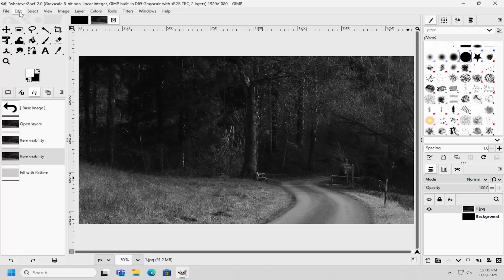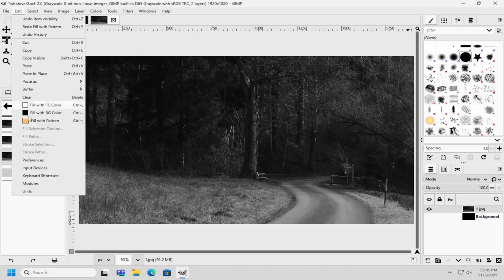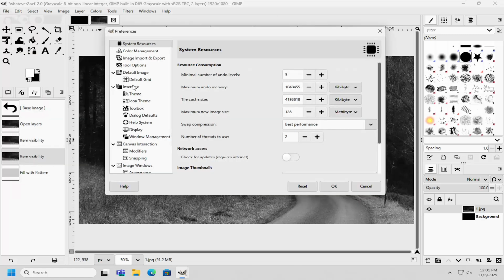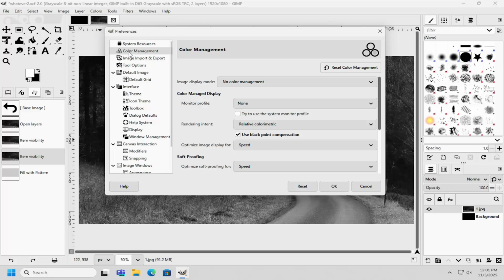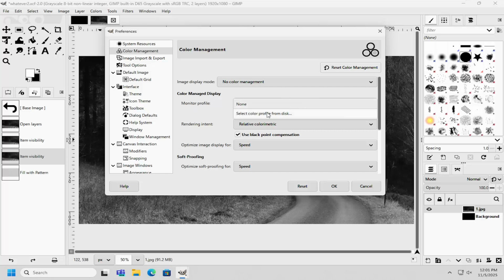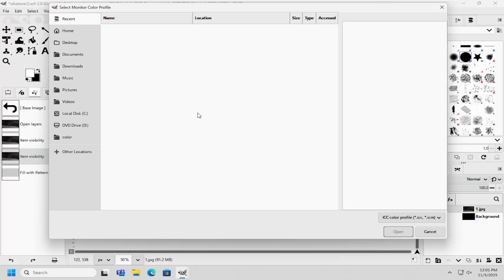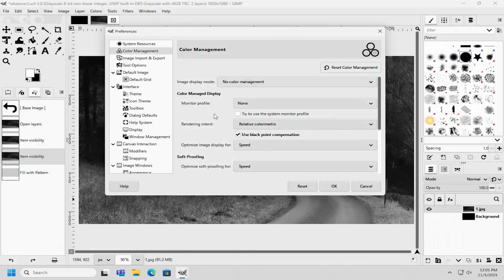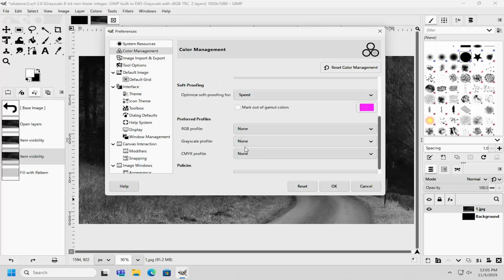How To Change Monitor Profile in GIMP [Guide]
Changing the monitor profile in GIMP allows users to ensure that colors are displayed accurately according to their specific screen characteristics. This adjustment is crucial for photographers, designers, and digital artists who need precise color representation for editing, printing, or digital publishing. The tutorial explains how to select and apply a different monitor profile within GIMP, helping users achieve consistent and reliable color output across different devices. It’s an essential guide for anyone looking to optimize their visual workflow and maintain color fidelity in their projects.

Issues addressed in this tutorial:
change monitor profile GIMP
GIMP color management
adjust display profile GIMP
accurate color editing GIMP
GIMP color settings
GIMP tutorial
color calibration GIMP
image editing GIMP
monitor color profile GIMP
optimize GIMP workflow

Adjusting the monitor profile in GIMP ensures that the colors you see on your screen closely match the final output, whether for print or digital media. This guide highlights the importance of proper monitor profiling for achieving professional-quality results and avoiding color inconsistencies. By selecting the right profile, users can enhance the reliability of their edits and improve overall workflow efficiency. It’s a key technique for maintaining precise color control in every stage of image creation and editing.